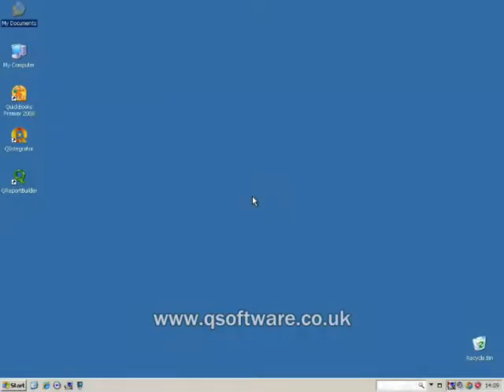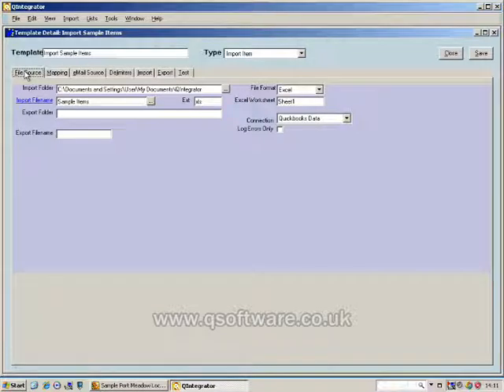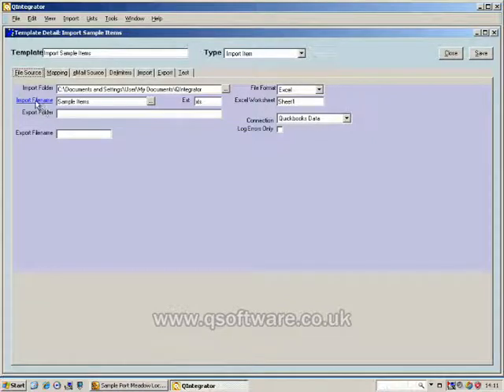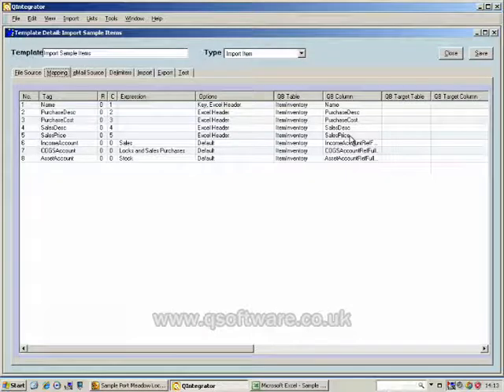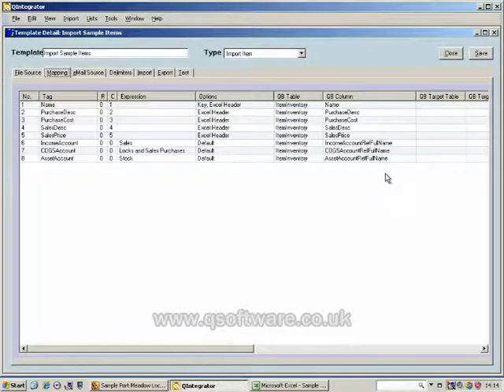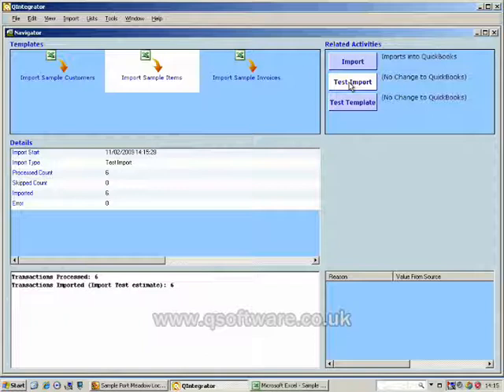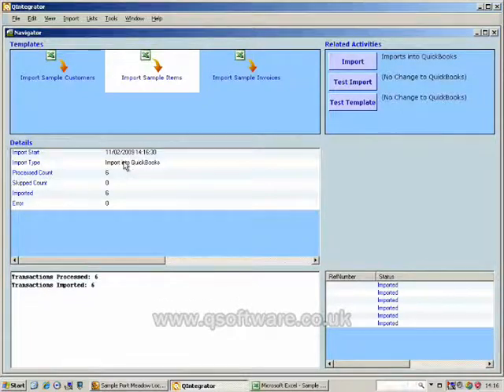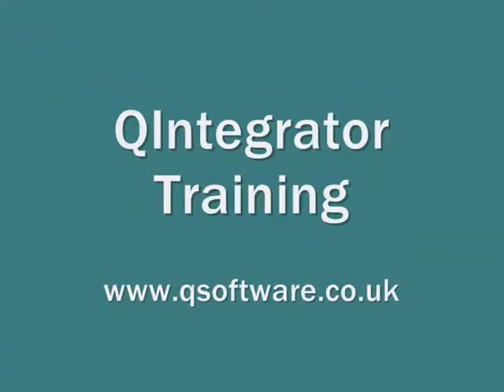Importing items into QuickBooks with QIntegrator Pro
This video shows you how to use QIntegrator Pro to import item records into QuickBooks UK.